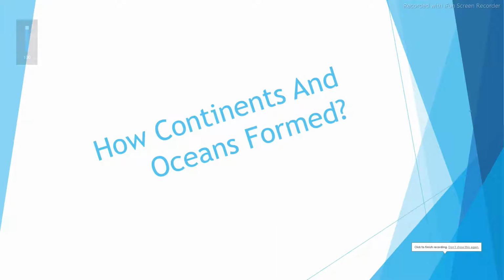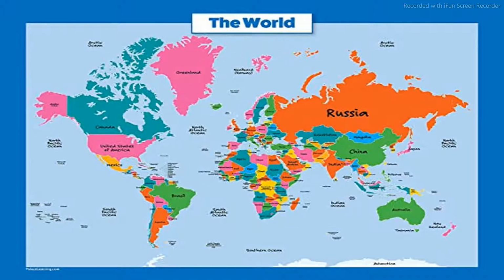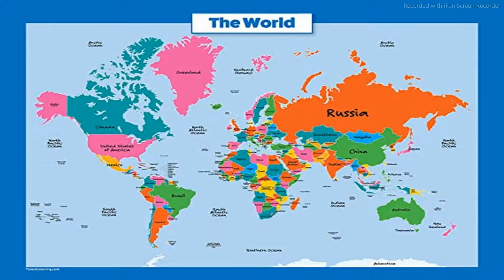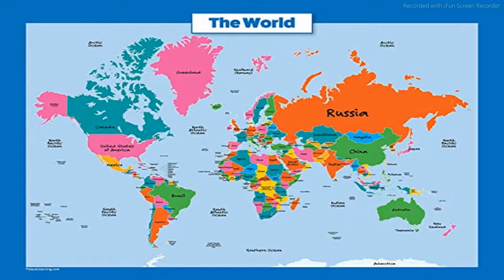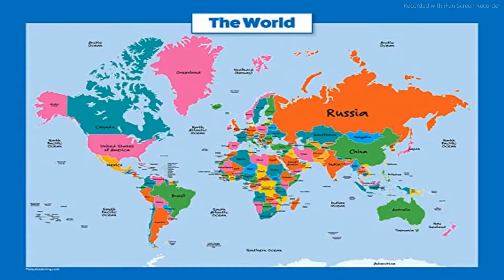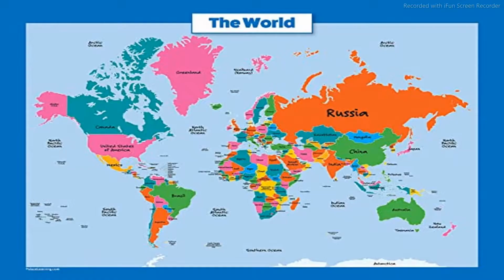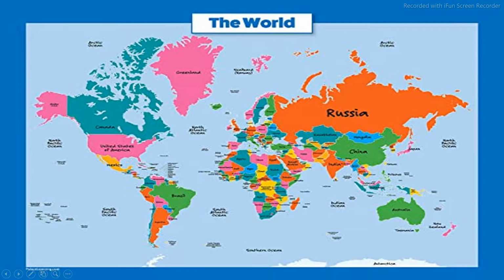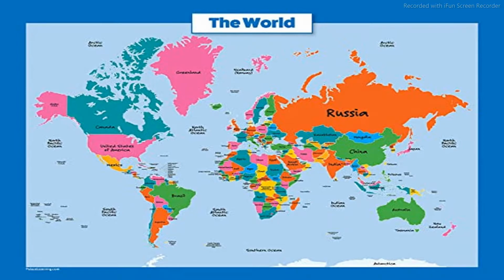How Continents And Oceans Formed? ll Interesting And Shocking Facts ll ITR FACTS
How Continents And Oceans Formed? ll Interesting And Shocking Facts ll ITR FACTS ll

Screen Recording Software: IFun Screen Recorder